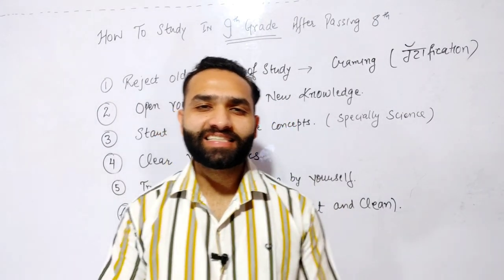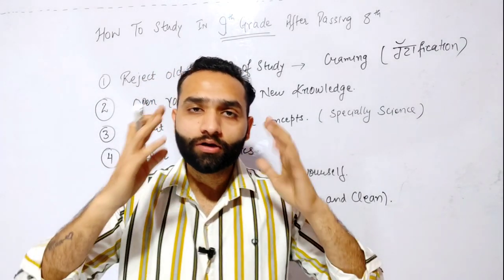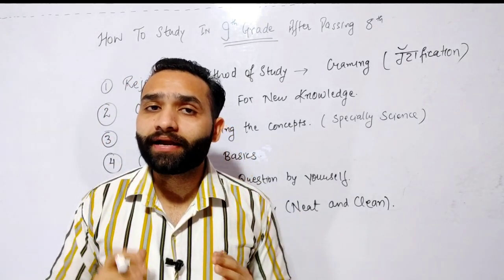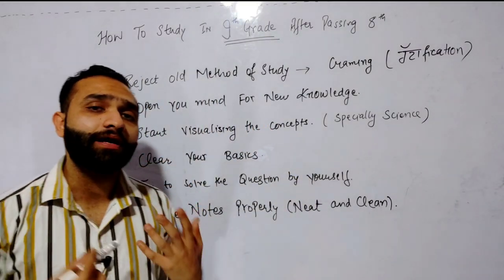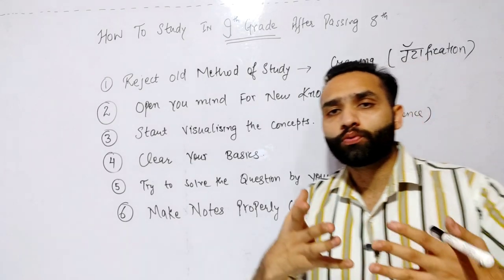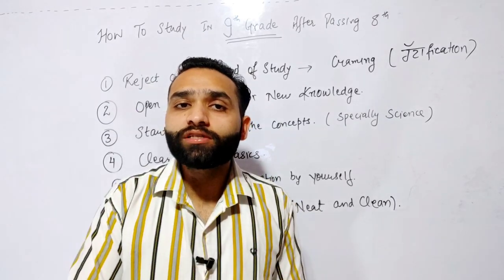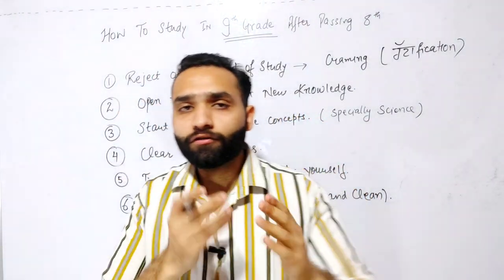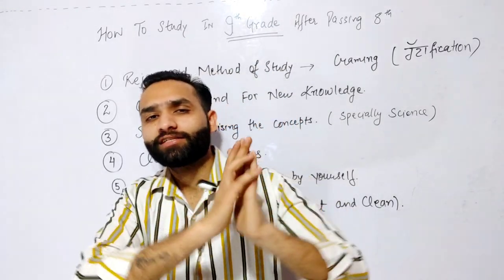How to Study in 9th class more Efficiently after 8th| Sidanaspecialclasses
A video on how to Study in 9th class from starting to be more efficient...